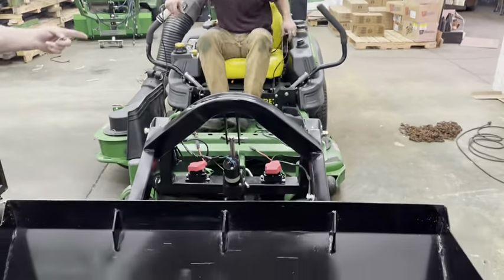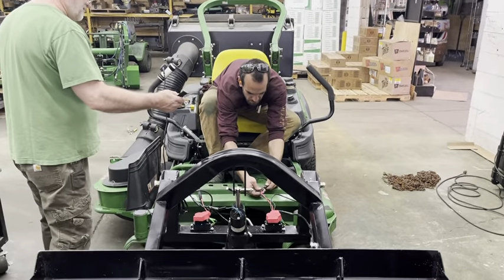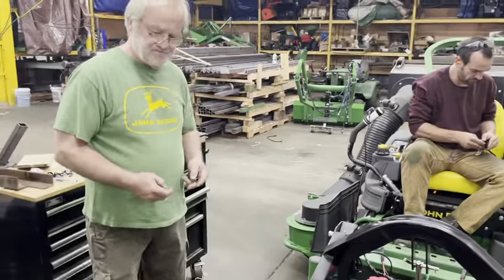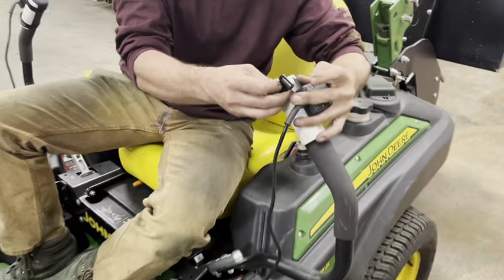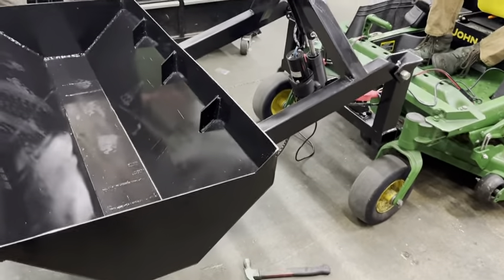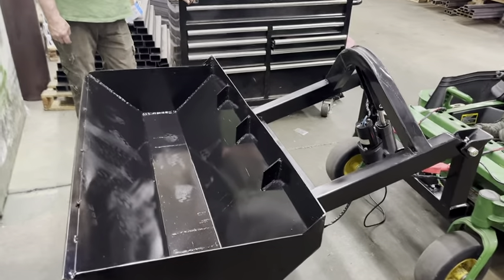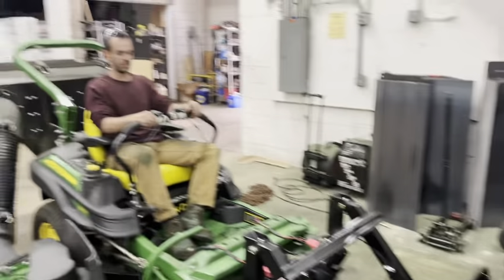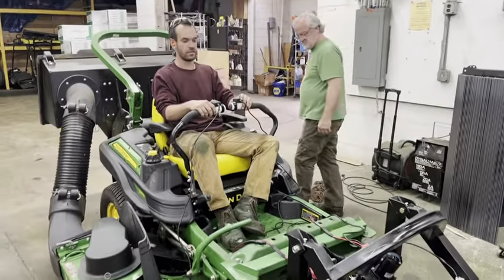Fun in the Little Buck Loader Factory! Let's Lift Up Steve with Z Buck FEL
Here's a demo of our front end loader that attaches to many commercial John Deere zero turn machines. You need a 2" front mount hitch that can handle ~700 lbs of tongue weight. Lifts about 3 feet high.